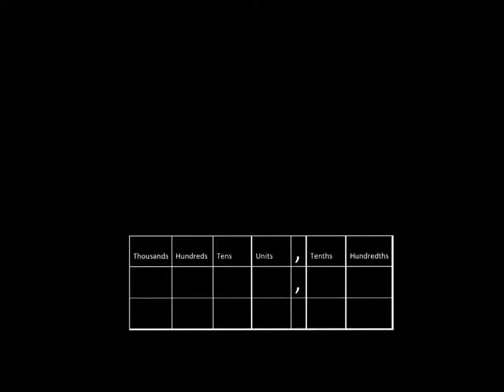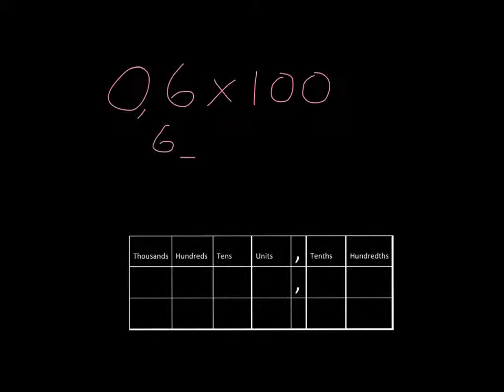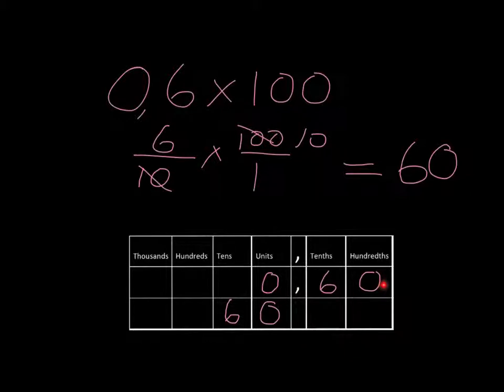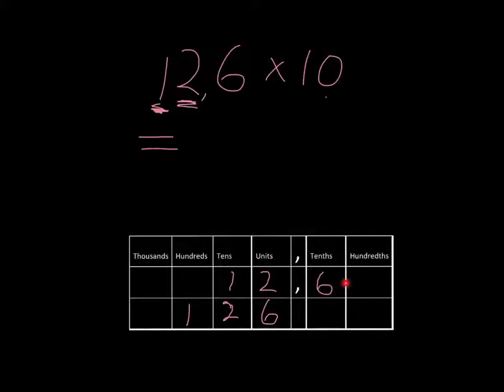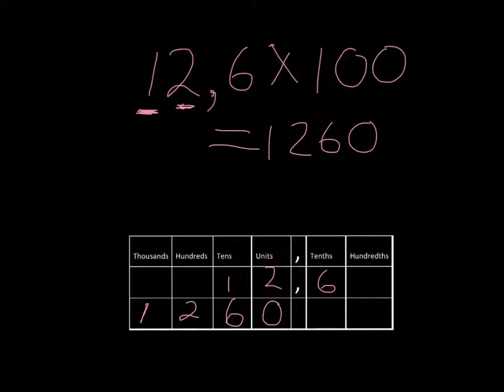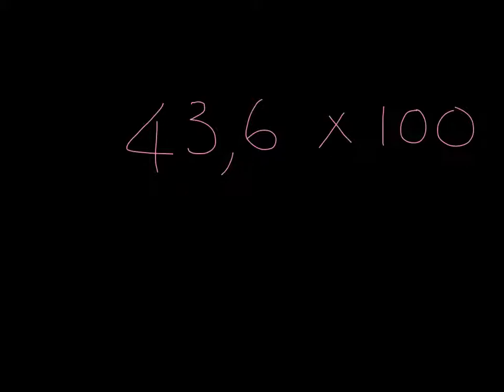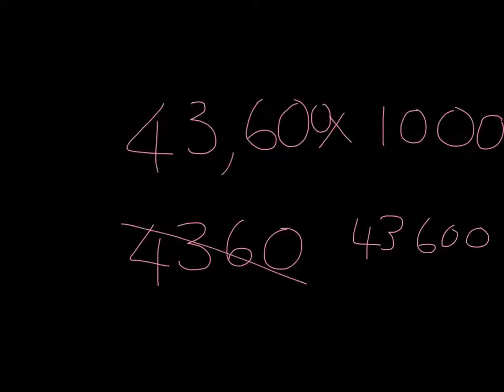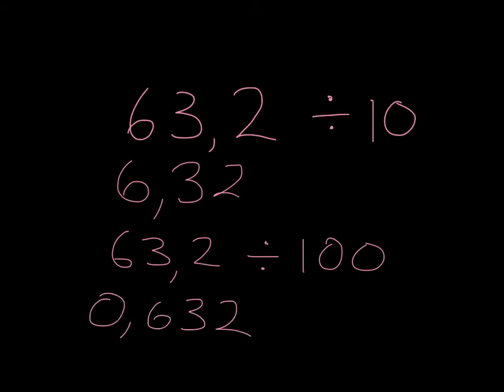Decimals Lesson 10: Multiplying by 10, 100, 1000 etc.